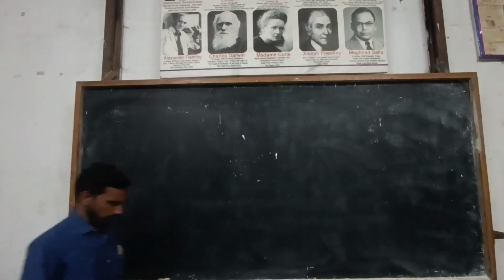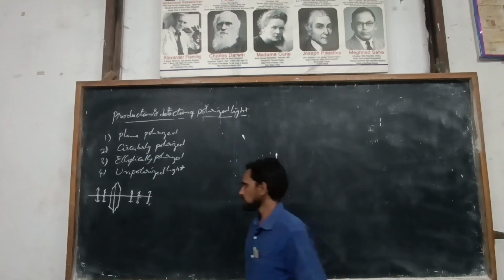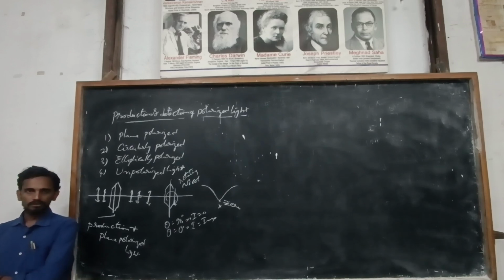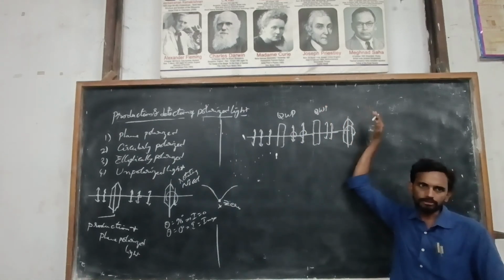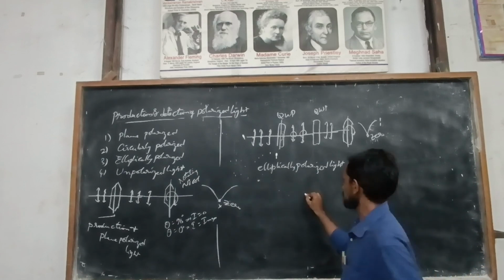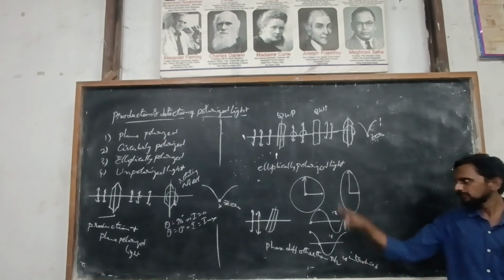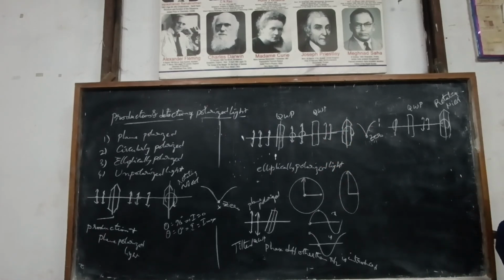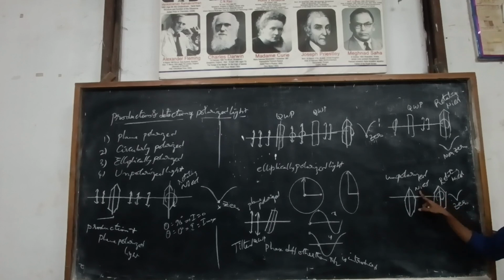BSc Sem-3 Optics POLARIZATION-6 PRODUCTION AND DETECTION OF POLARIZED LIGHT